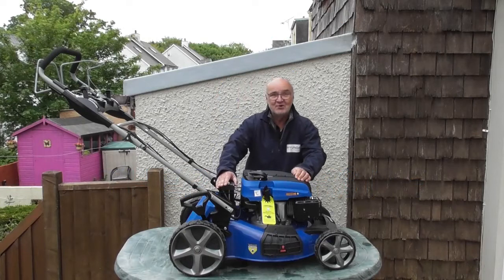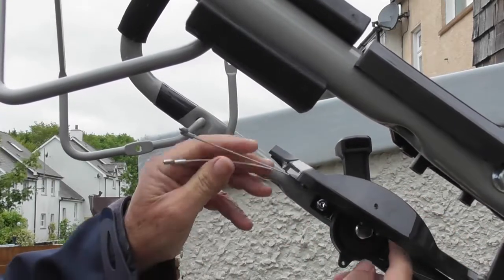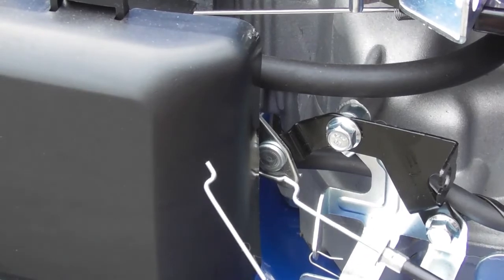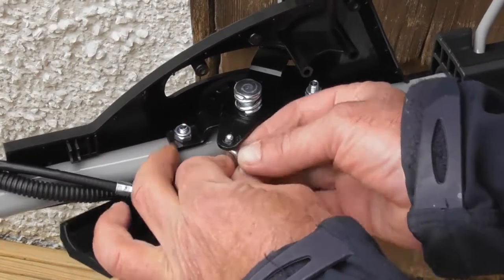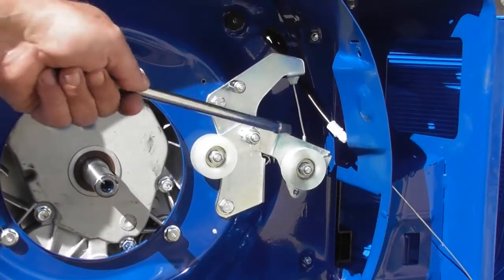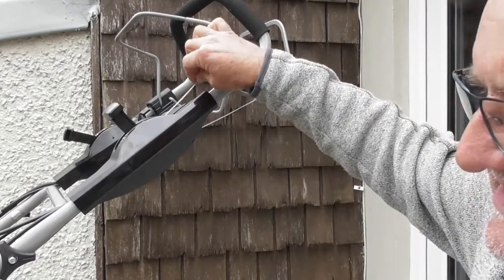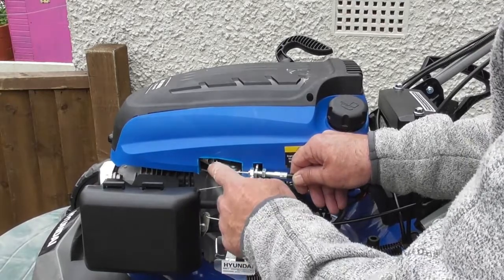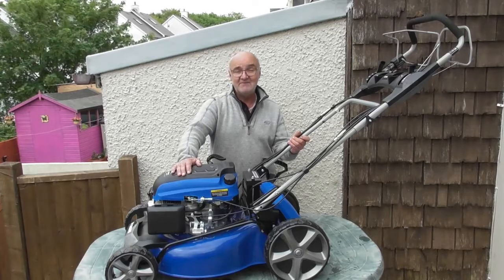HYM510SPE Changing the control cables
A full guide to changing all of the control cables on your  Hyundai HYM510SPE  lawn mower